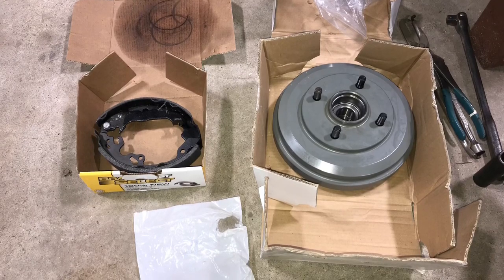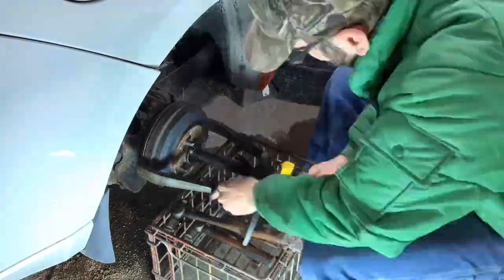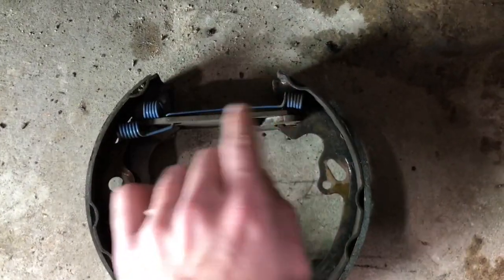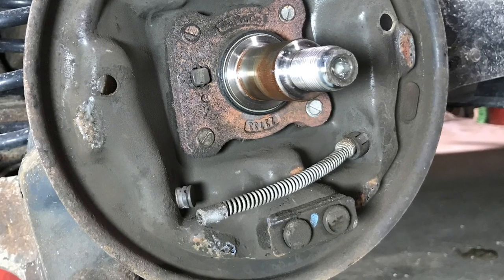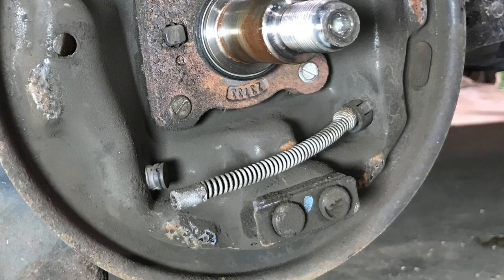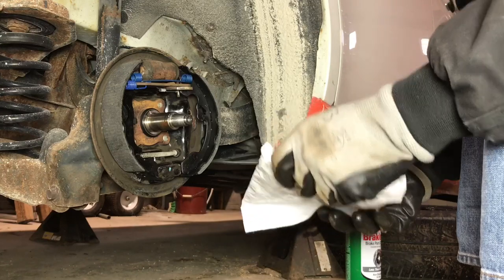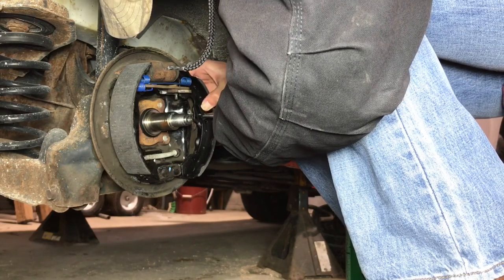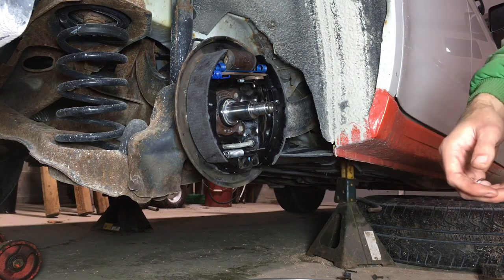Replace Drum Brakes - Step by Step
You can do it! Working on your vehicle’s brakes is a great thing to do yourself. It can save you money and help you understand the most important part of your vehicle—your brakes!

Here we change a single rear brake drum and shoes on a 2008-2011 Ford Focus. Your vehicle may differ, but the concept and process will be very similar.

Tools and supplies you will need (regardless of your vehicle type):
1. Vehicle jack
2. Wheel blocks or chocks
3. Lug nut wrench or socket
4. Metal hammer
5. Pliers (needle nose, channellock, or similar)
6. Brake cleaner

Other tools I use include a brake drum puller and a torque wrench.